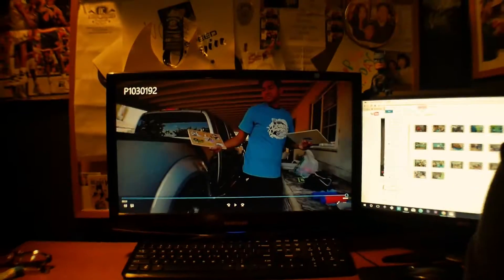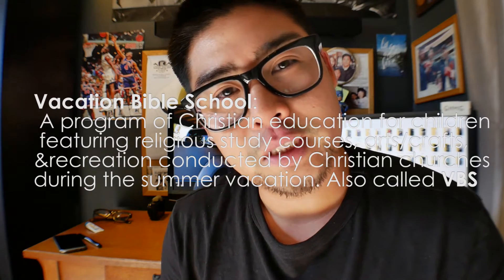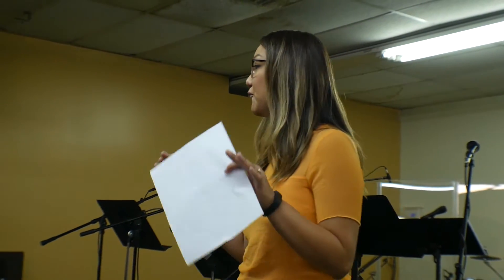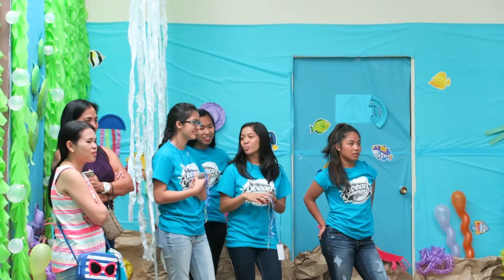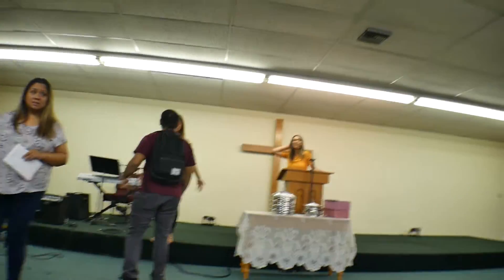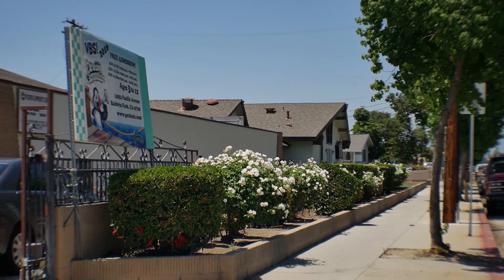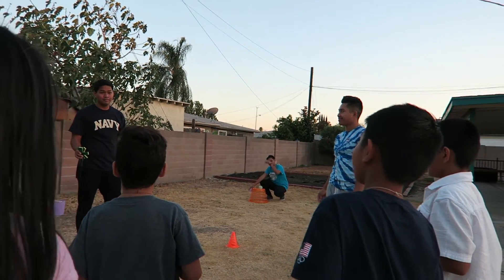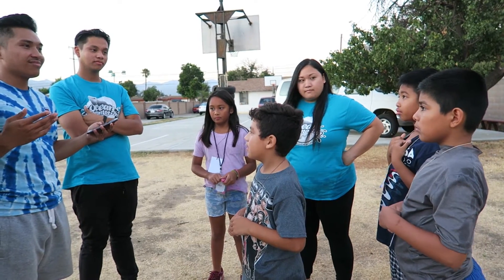How to organize a VBS (Vacation Bible School)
Note To Self, Episode: Thirty-Nine

Today is all about VBS, if you attend a church that has a children's ministry you know what I'm talking about! &if you don't, please stick around and get to know why it's so important to me.

feel free to start conversation and ask questions in the comment section!

*All footage shot on the Panasonic Lumix G7 &Canon G7x
*Edited with Adobe Premiere Elements

Song: About That Oldie